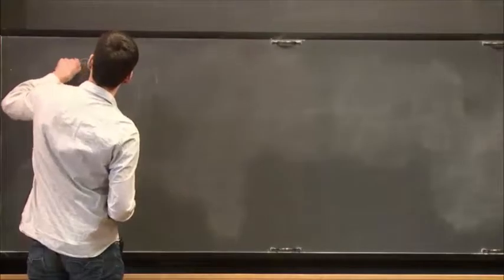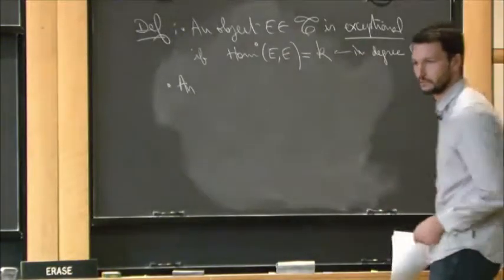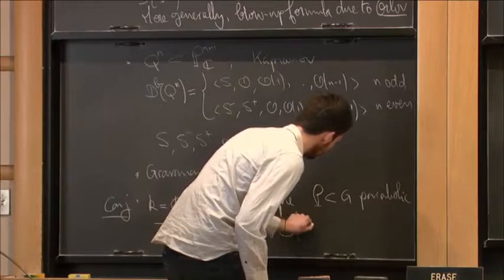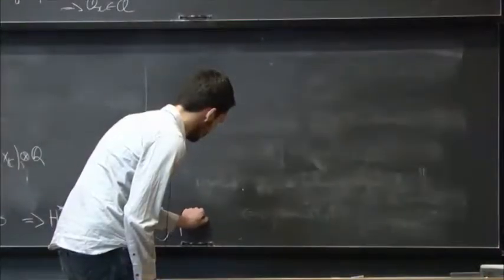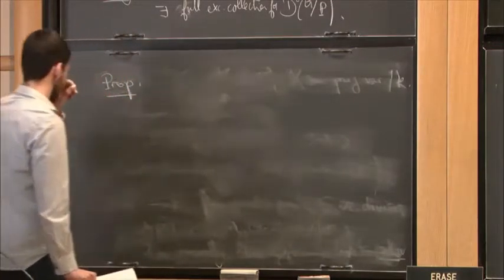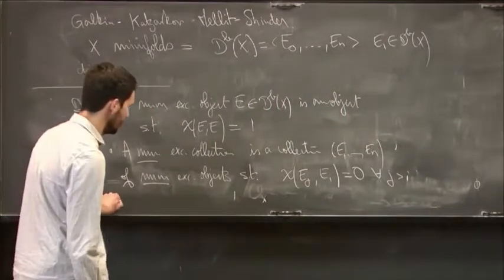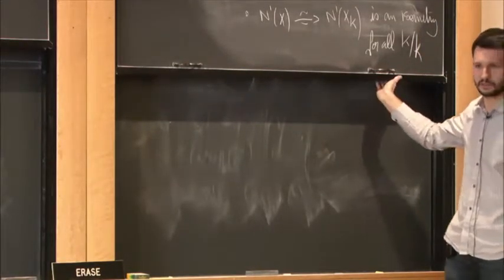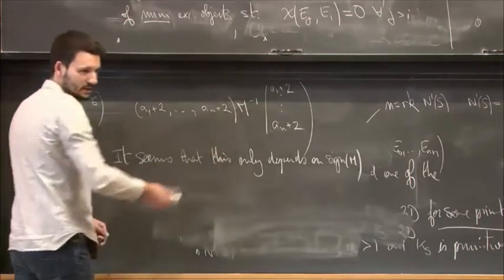Exceptional Collections and the Neron-Severi lattice for surfaces - Charles Vial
Charles Vial